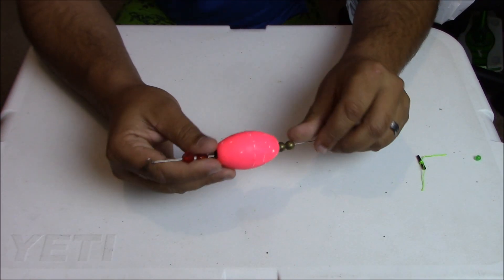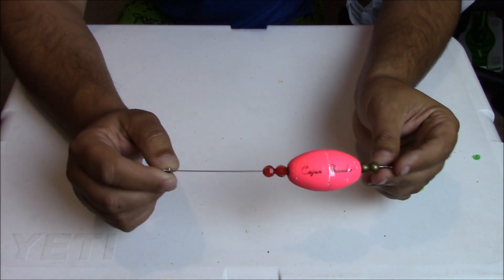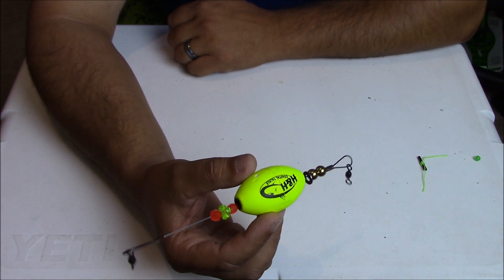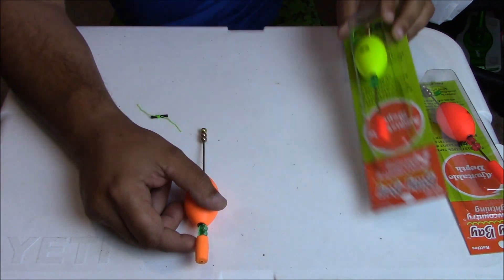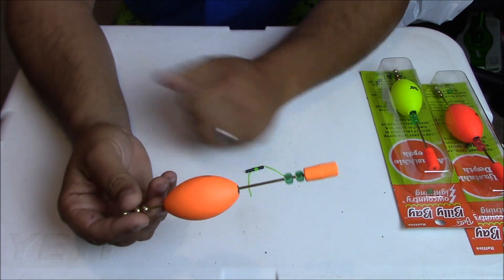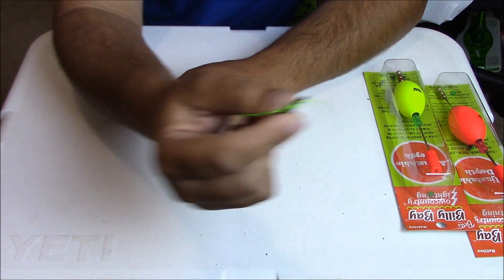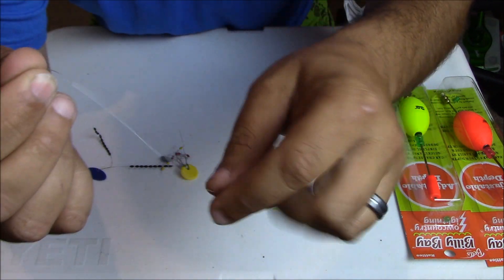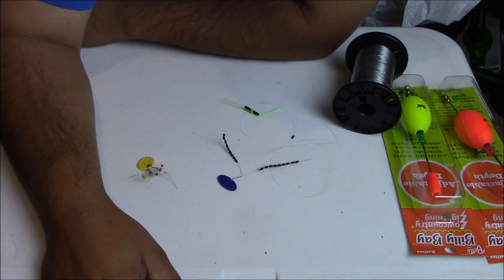Popping corks...adjustable depth popping cork...Lets get popping..